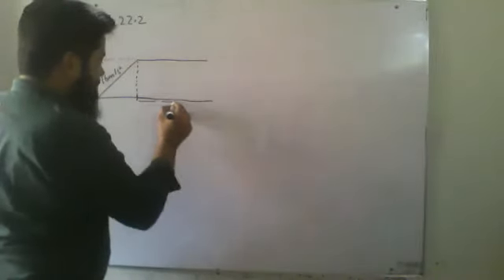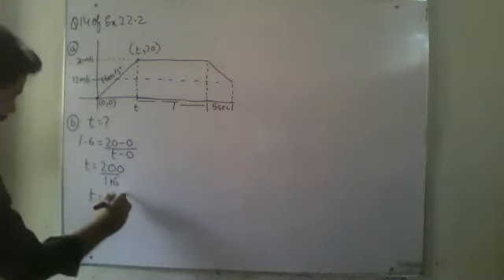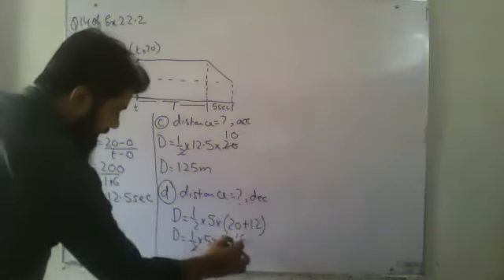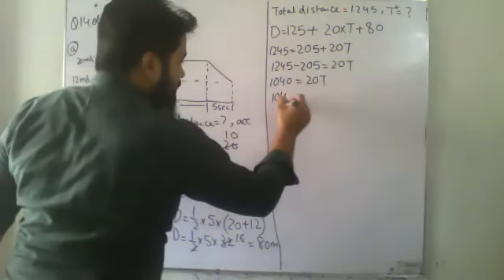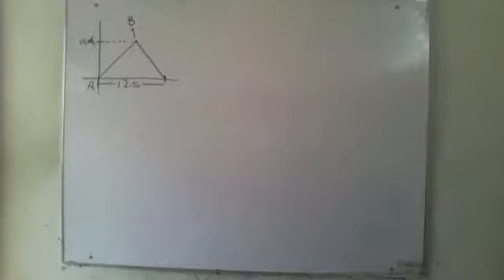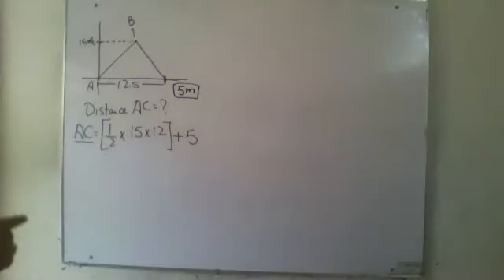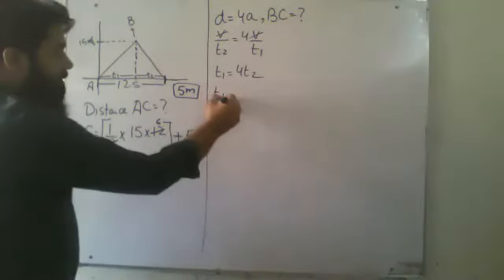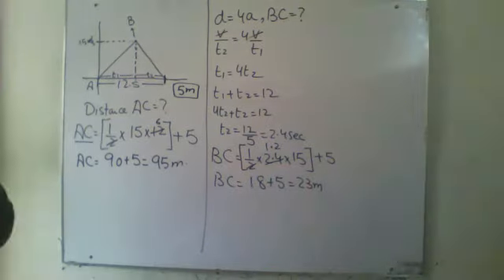Add math Chap 22 Ex 22.2 Q14 kinematics graph